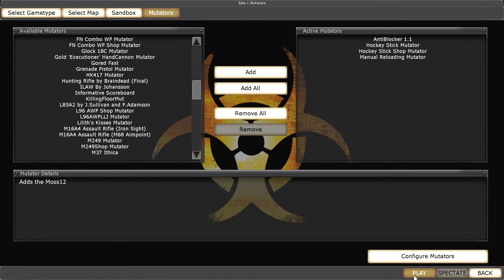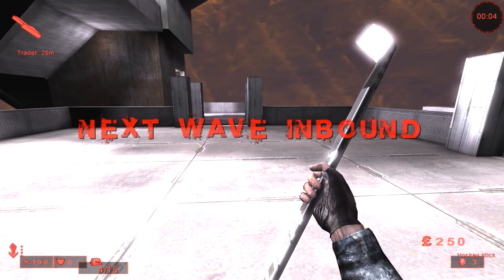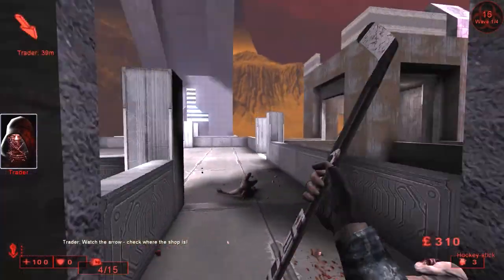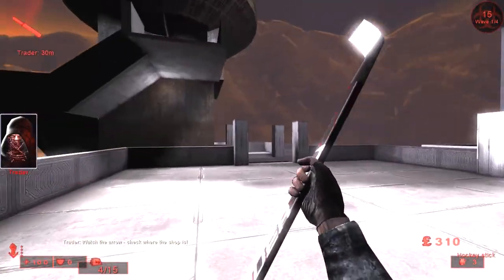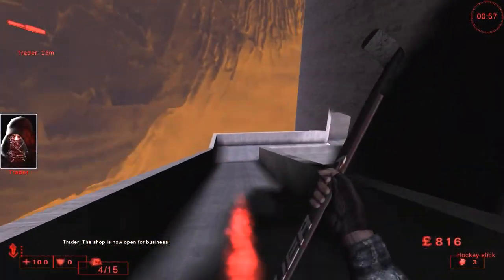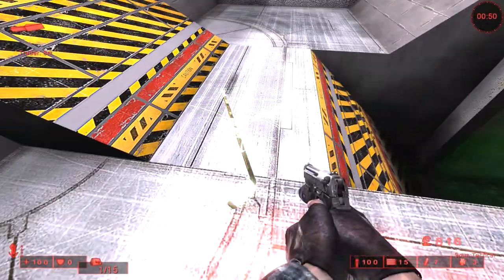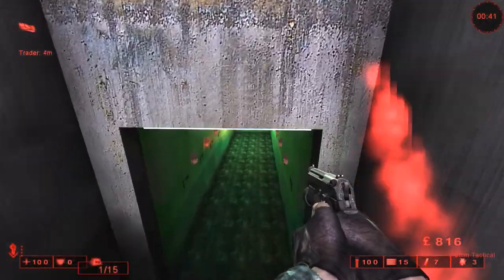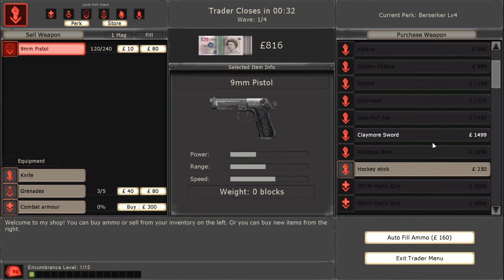(Hockey Stick) Killing Floor Steam Workshop